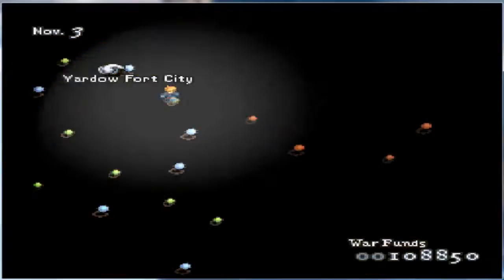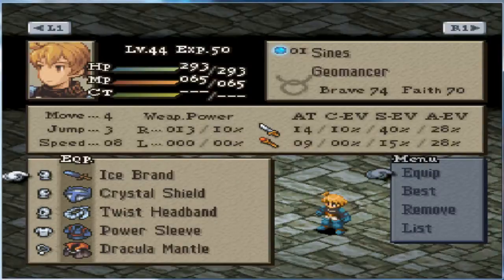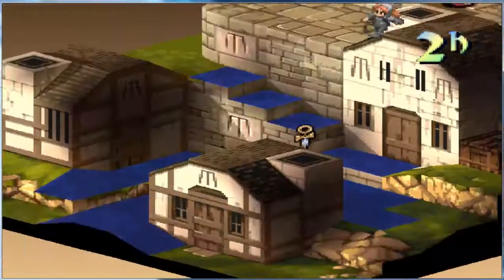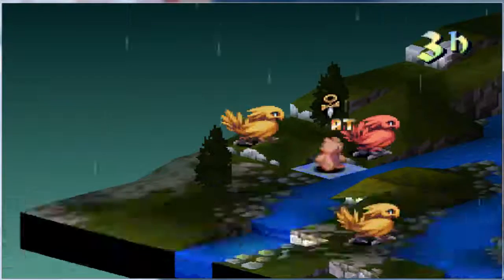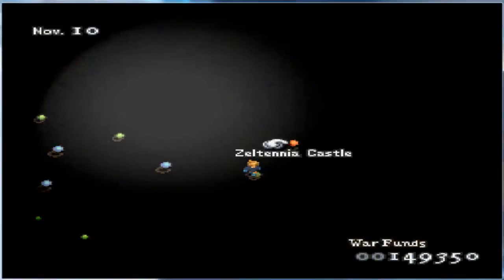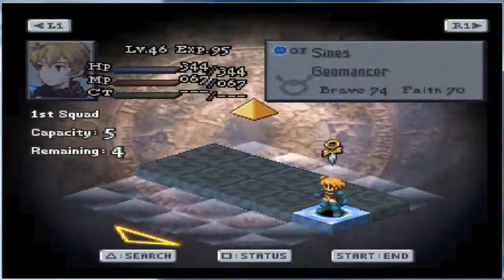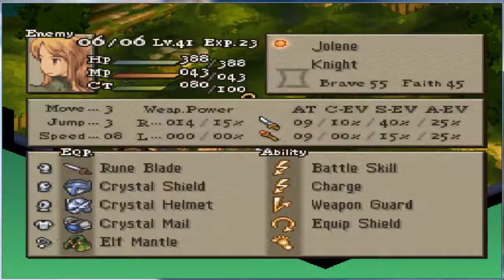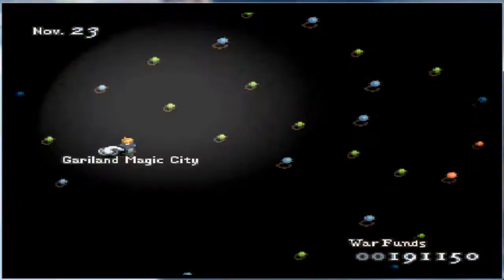Final Fantasy Tactics Solo Geomancer, Fuggin' Horses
Here goes chapter 4, with new and improved cursorless screen! Yay!

Anyway, we finish on Balk. I'm surprised I managed to forget this again, but I should be able to hide from him behind the wall. I'm still going to level up, because even hiding I'm still gonna be hit by poison and black magic, but that should help a lot. Hopefully, anyway. Let's just pray he isn't smart enough to keep his distance while trying to circle around the pillar.